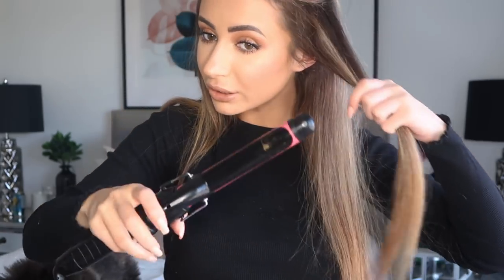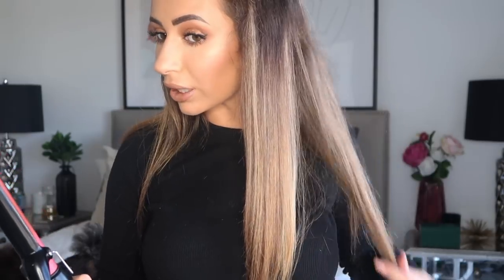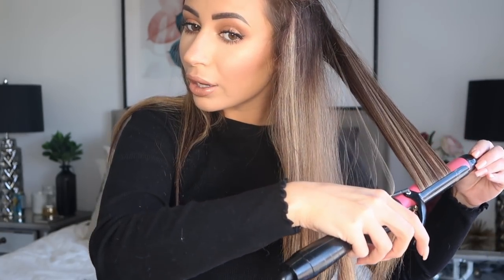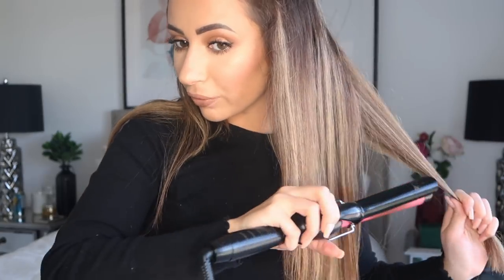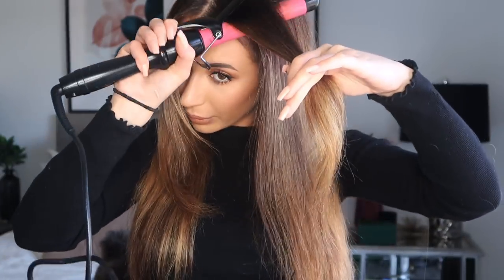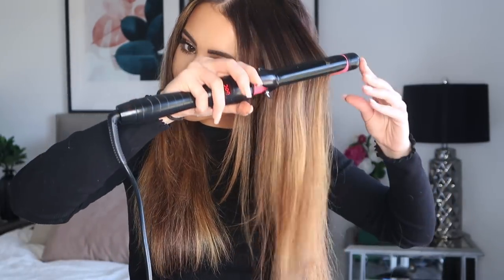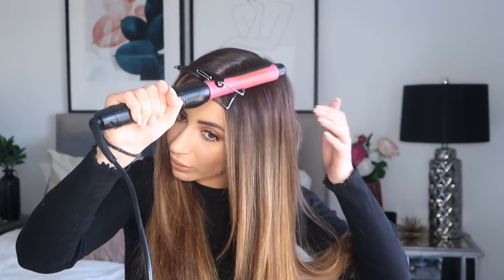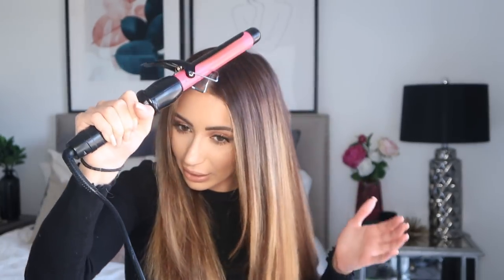HAIR SECRET: USING A CURLING IRON TO STRAIGHTEN MY HAIR